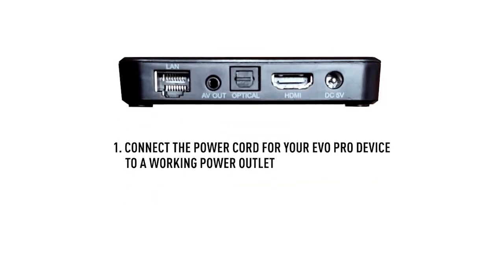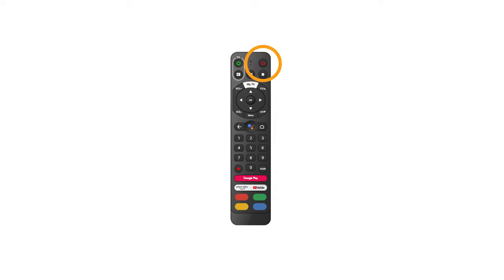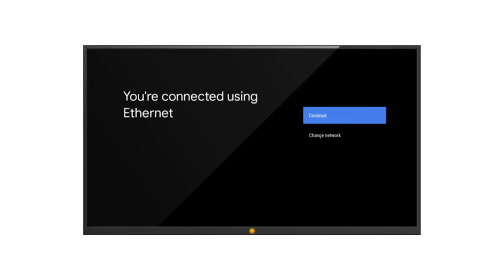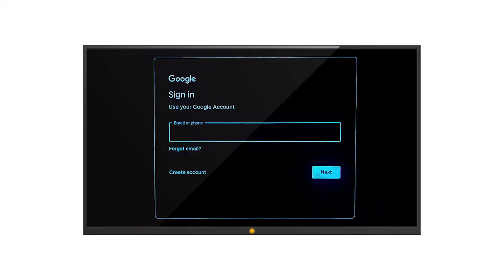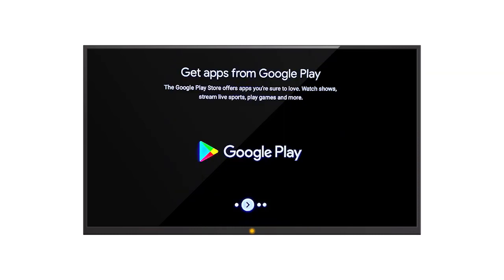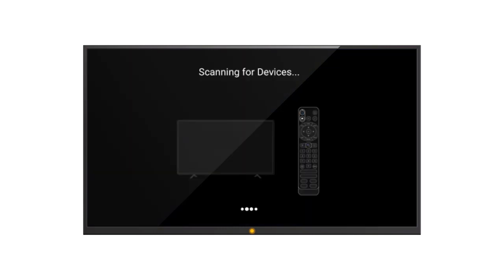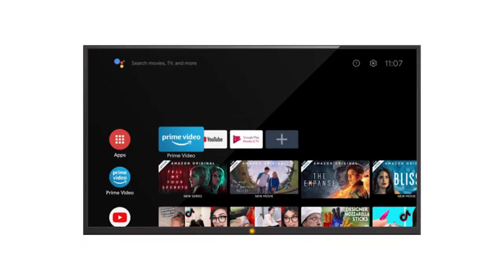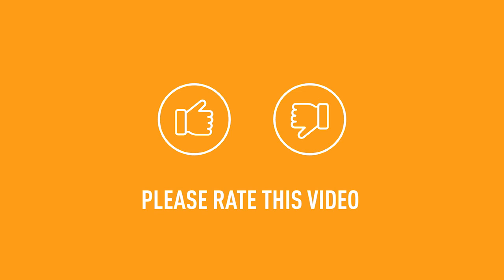Comporium StreamTV: EVOPro Set Up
The EVO PRO, powered by Android TV features a simplified viewing experience for your favorite shows.  Let’s take a look at how to set up the EVO PRO and start streaming with Comporium Stream TV in less time than it takes to configure the old converter boxes of the past.